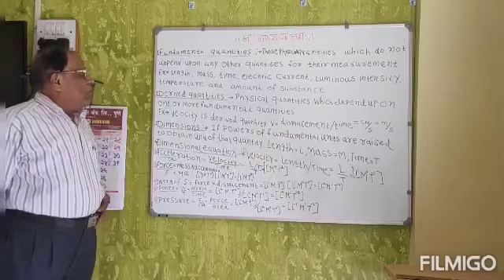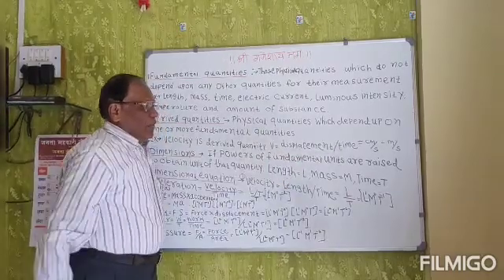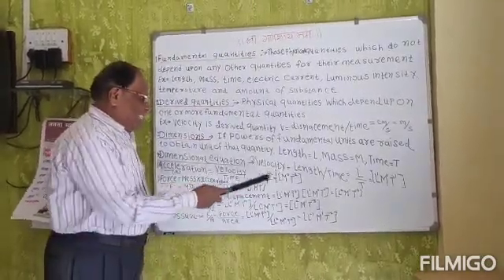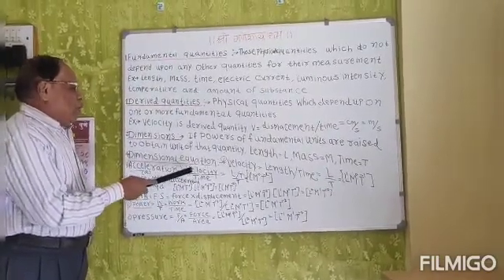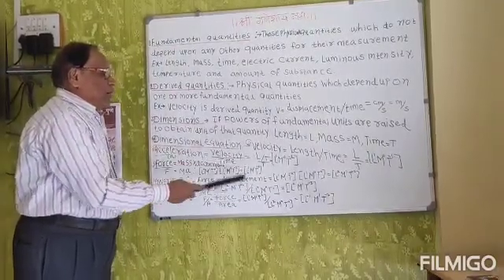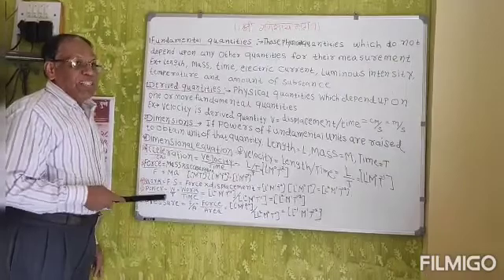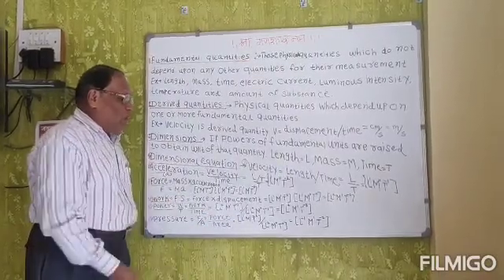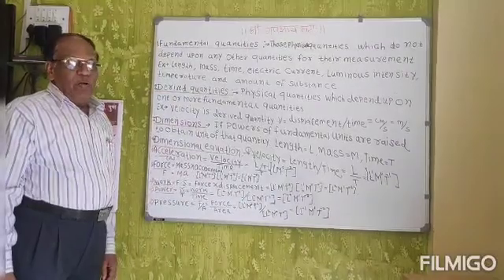11th Physics Unit and Measurement lecture Ramesh Apsingekar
Unit and Measurement lecture